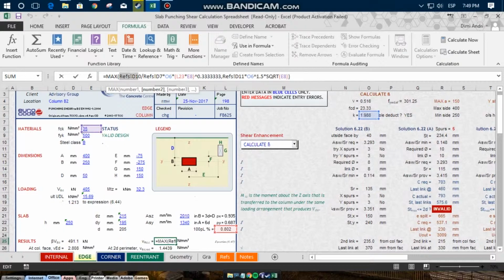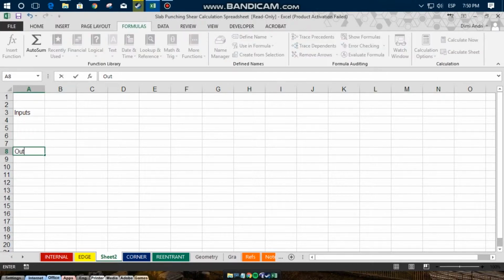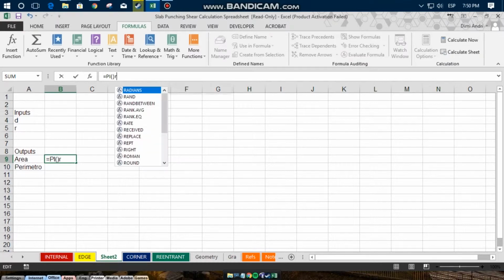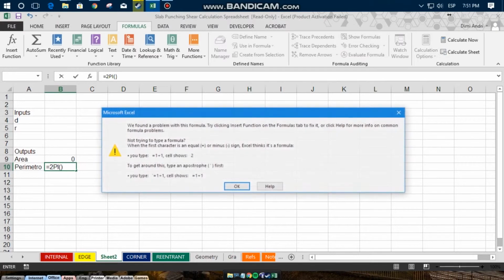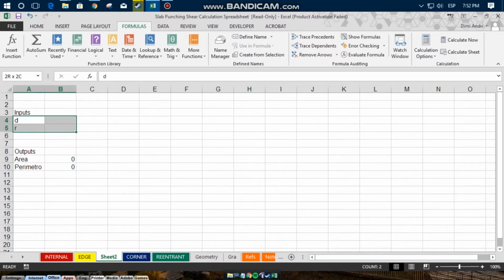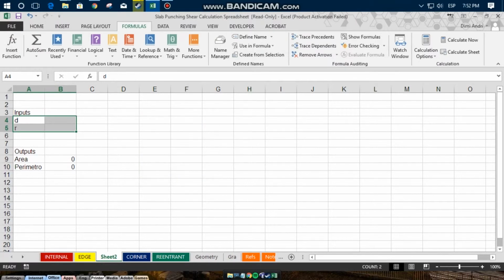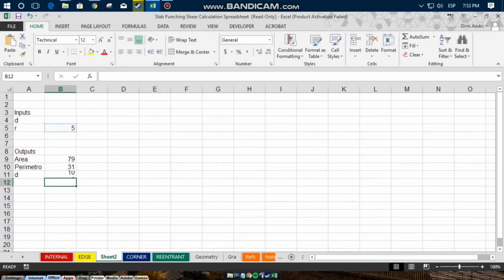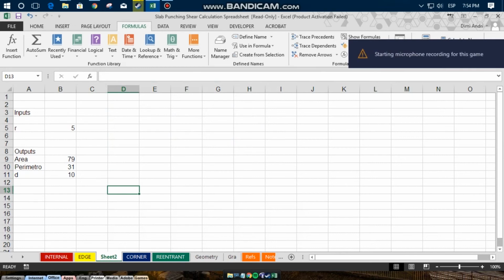Microsoft Excel - How to define Variables EASY and FAST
I did this video, in Spanish, just showing something very basic and very useful. Here I show how to define variables, so as when writing a formula on Excel, there is no need to go hunting for cells.

Let me know if there is any other tutorial I should do on Excel.